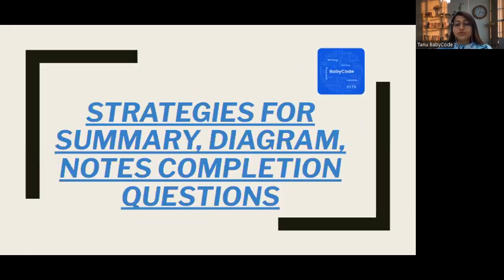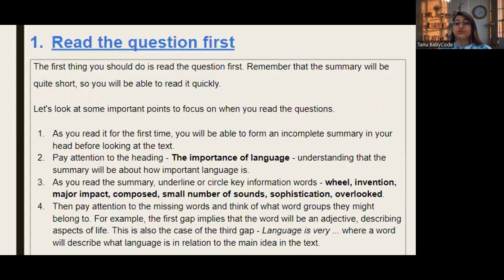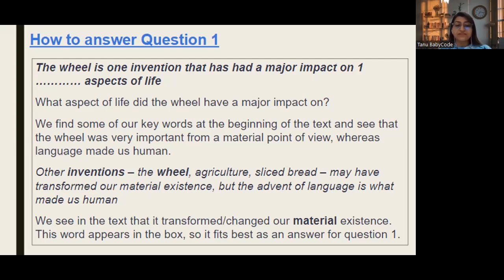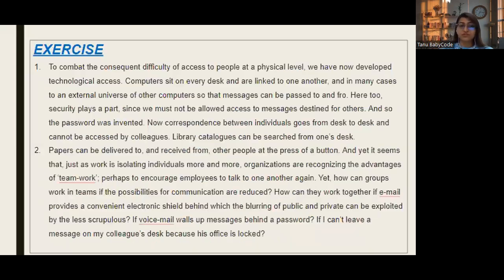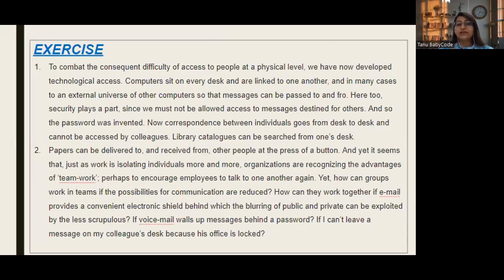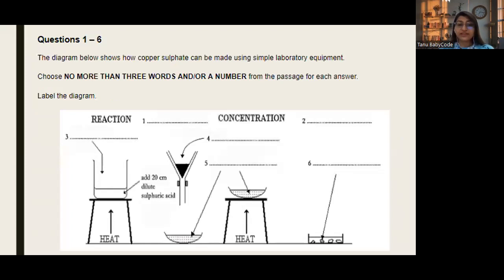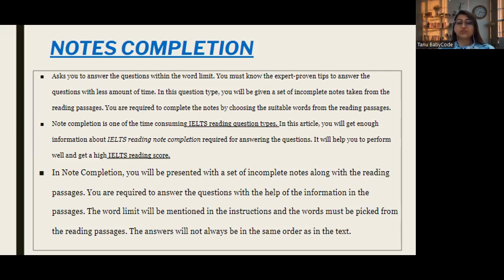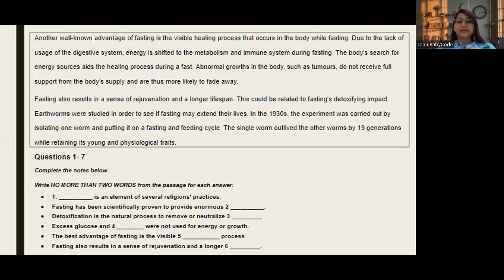IELTS Reading -Strategies For Summary and Diagram Questions by Baby Code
Let’s do an IELTS Reading Practice Test together. This test is about Summary Completion, notes and diagram Questions. You have to read a passage and complete a summary for this passage. You have 5 minutes to complete the summary. After that I tell you the solutions and I explain how you can find the correct answers.

TIME STAMPS
00:00 Introduction of summary completion
03:56 strategies
10:35 question practice 1
15:02 Introduction to Diagram Labelling and strategies
16:17 Question Practice
19:23 Notes Completion
21:36 Question Practice